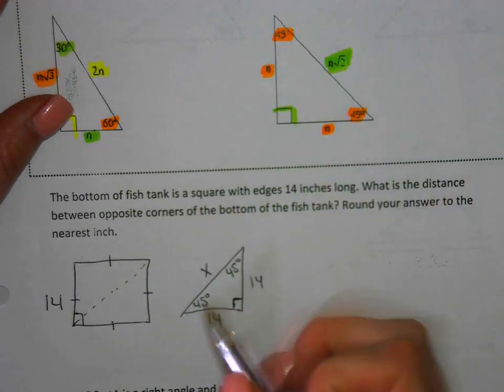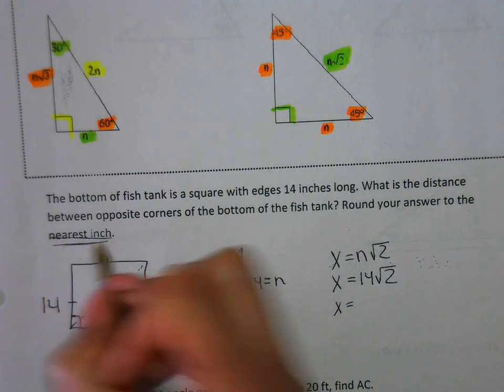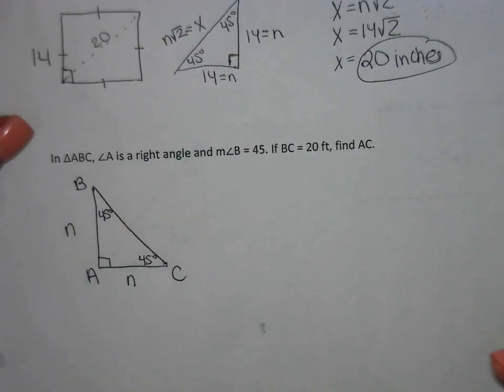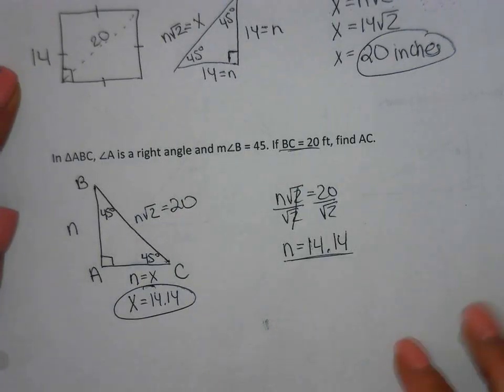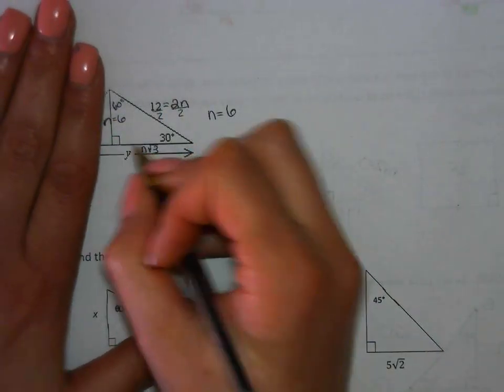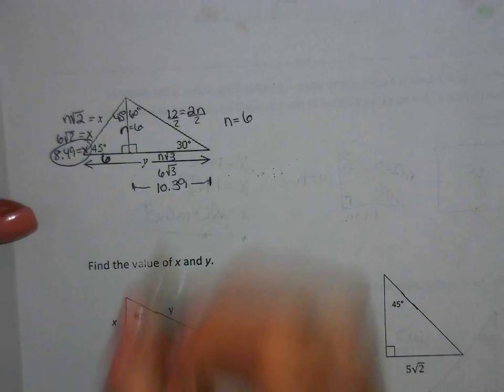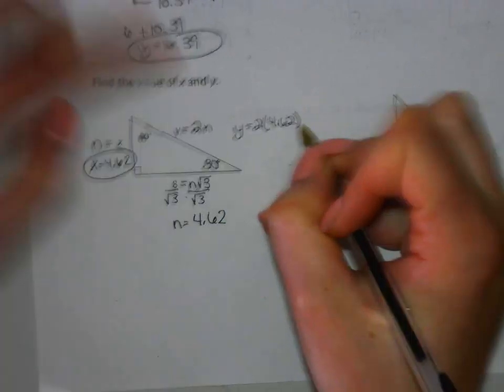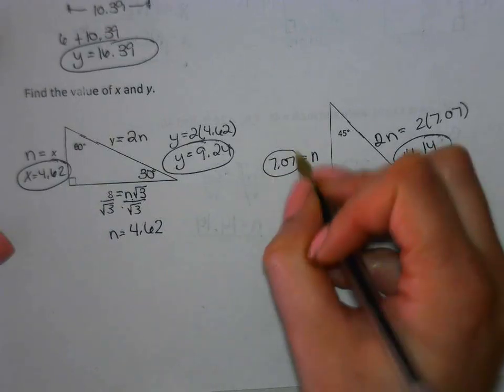Special Right Triangles